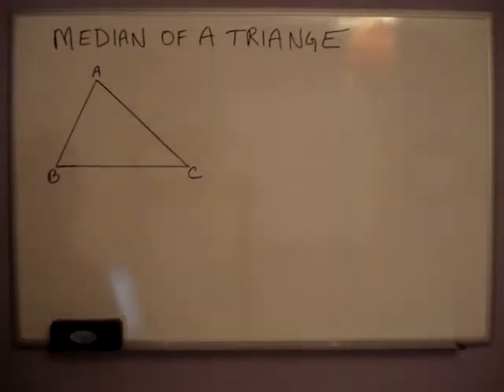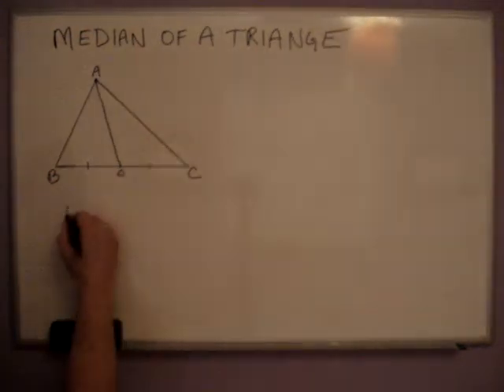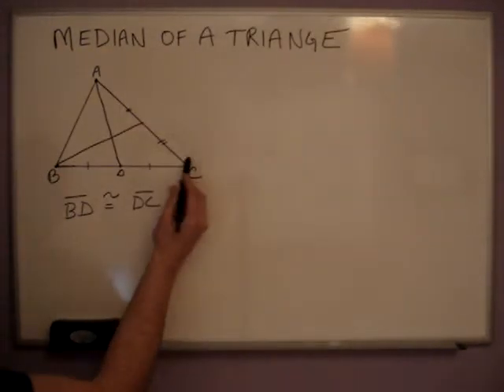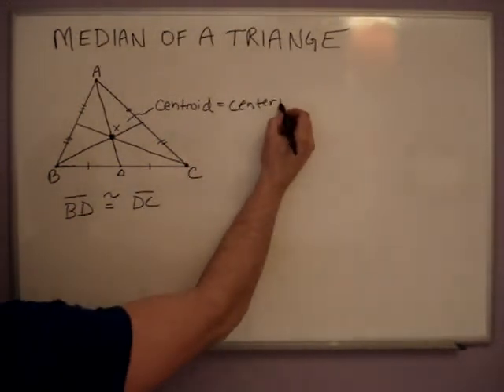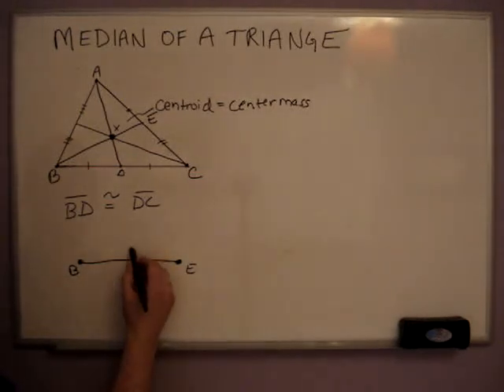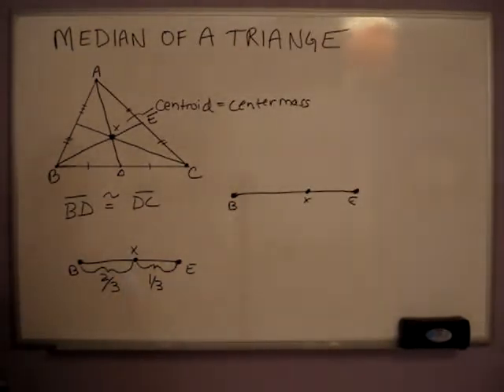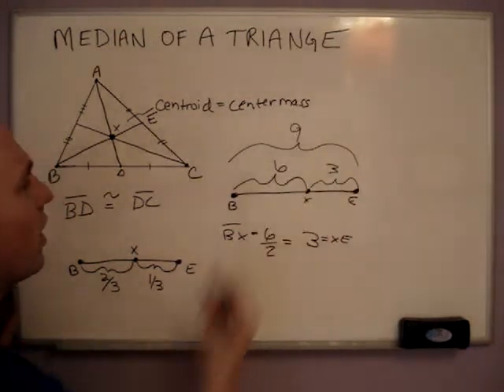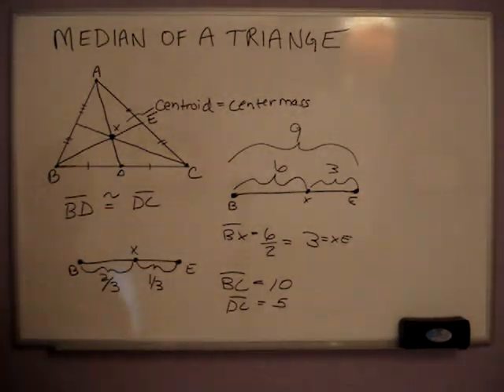Median Of Triangle.mpg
A descriptiion of the Geometric Tool, Median of a Triangle.